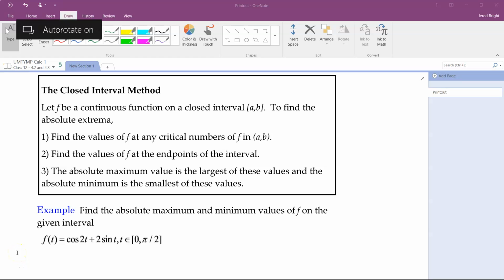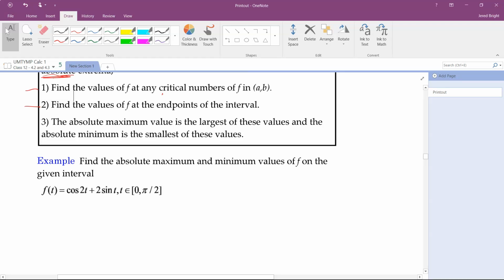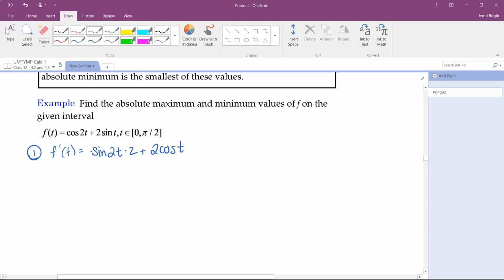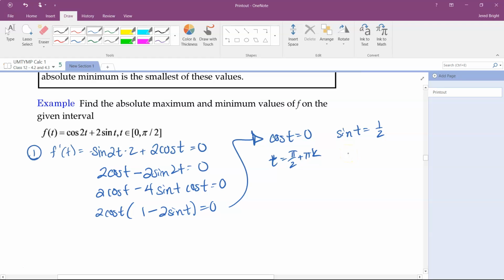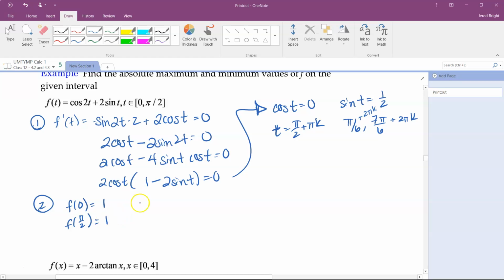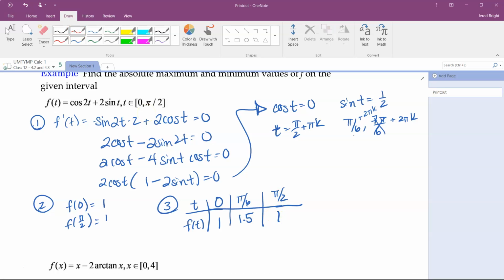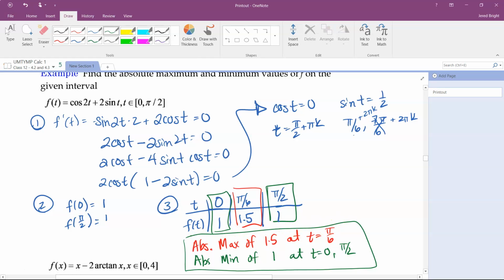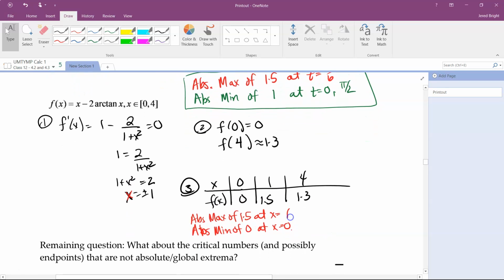13-3 Closed Interval Method